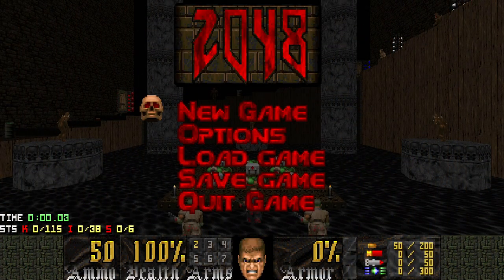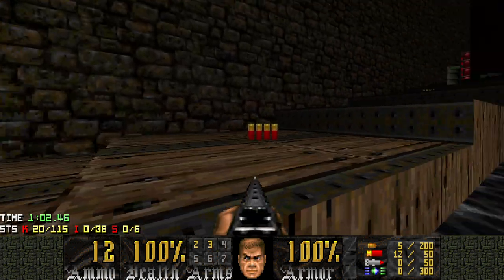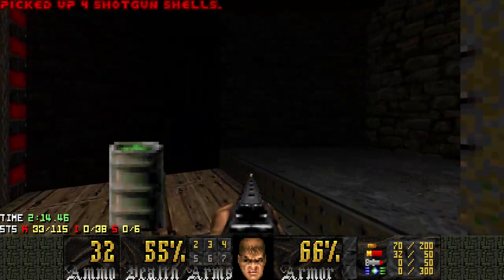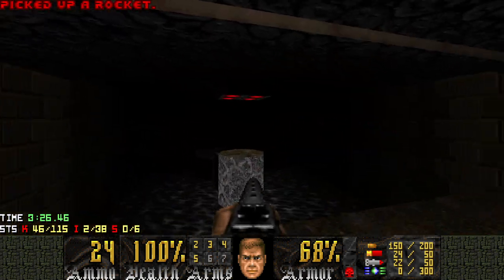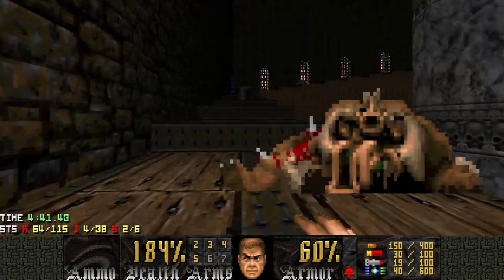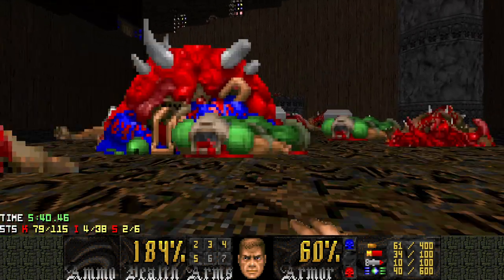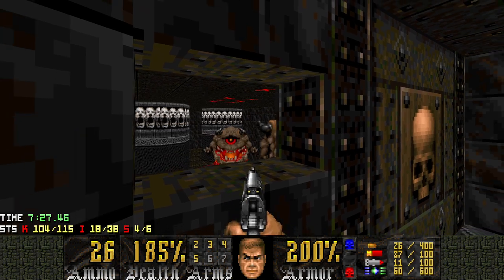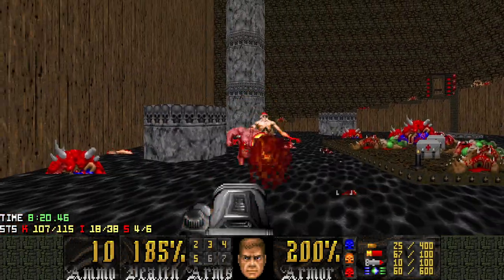Doom II: 2048 Units of /vr/ (Ultra Violence 100%) Walkthrough (MAP15: Caliginous Cauldron)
This is a commentated playthrough of the 2048 Units of /vr/ megawad for Doom 2 for the PC, played through the PrBoom+ (UMAPINFO fork) (-complevel 11) sourceport on the Ultra-Violence difficulty. All of the levels will be played with a pistol start, and all the kills and secrets will be demonstrated. In this video, I play MAP15 - Caliginous Cauldron.